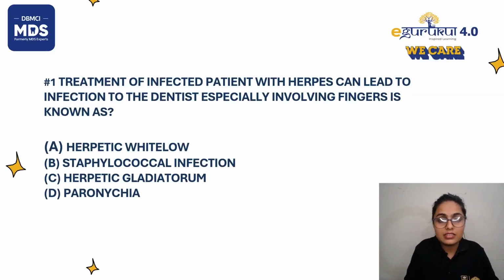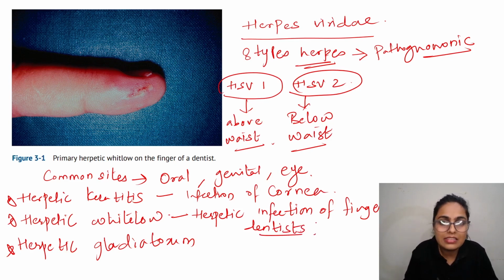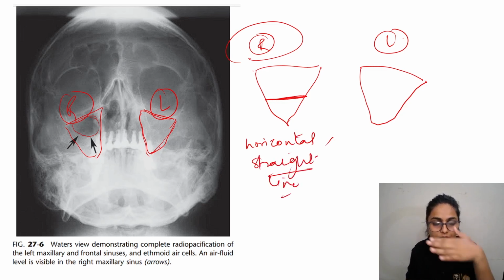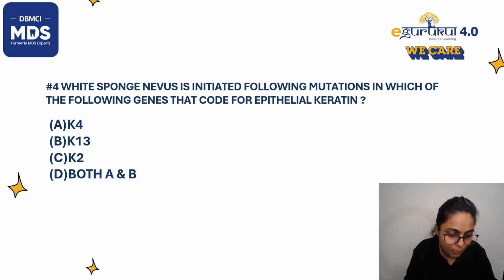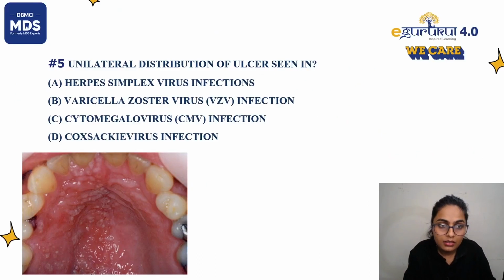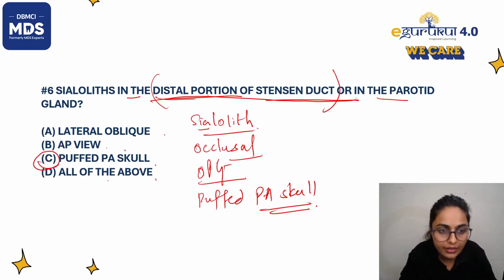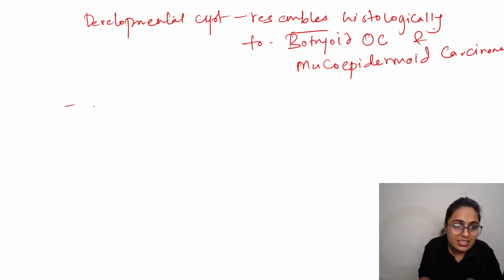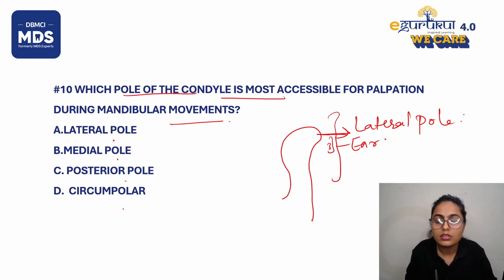Most Important MCQs for OMR | Dr. Priyanka Deshmukh | DBMCI MDS | eGurukul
Dear Medico,

If you are Targeting NEET MDS 2024, this Session is for you! Watch Dr. Priyanka Deshmukh discussing Most Important MCQ's of OMR